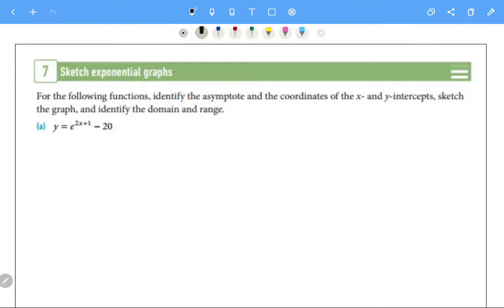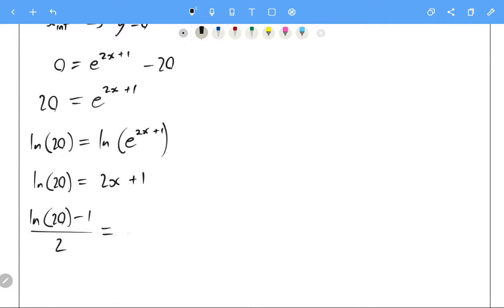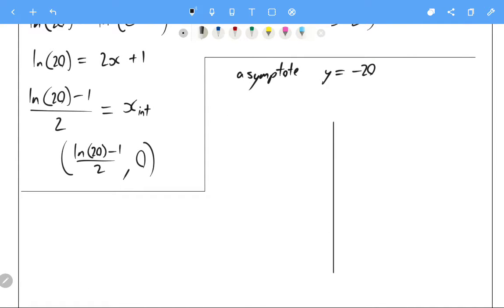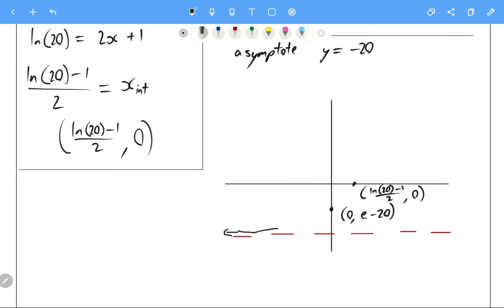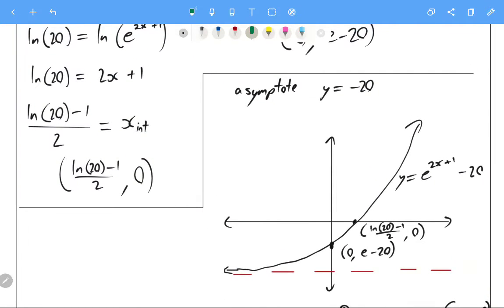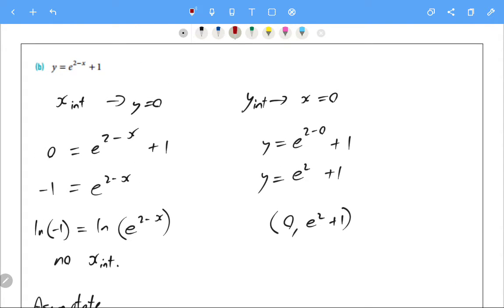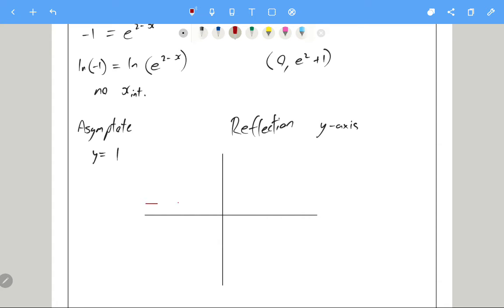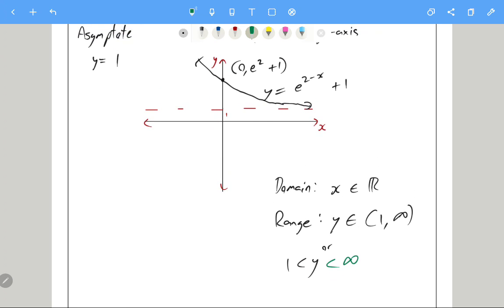Sketching Exponentials 1